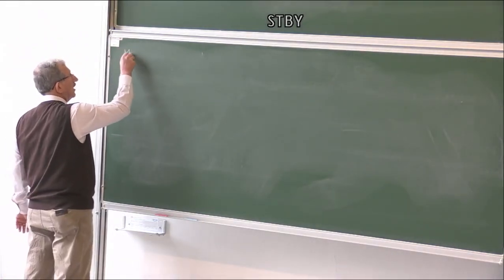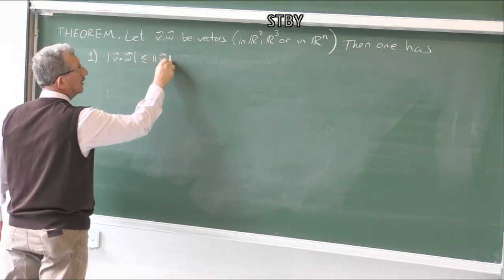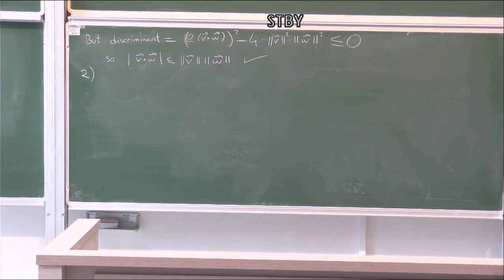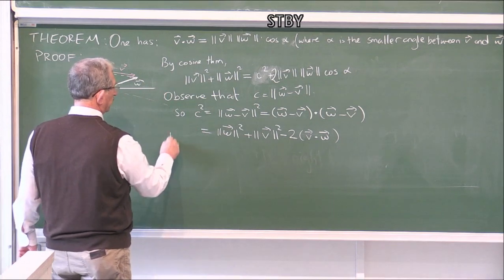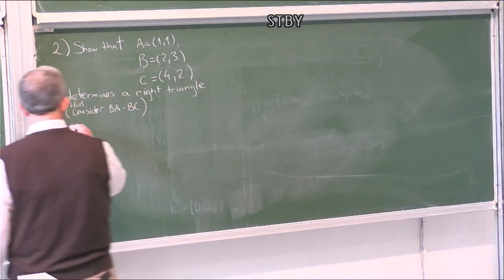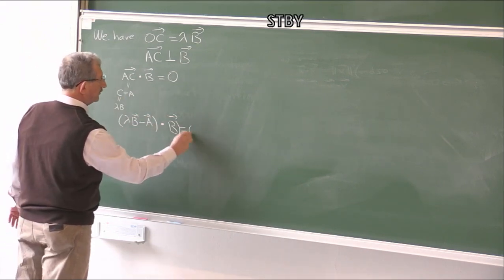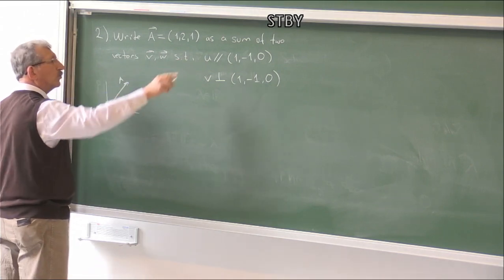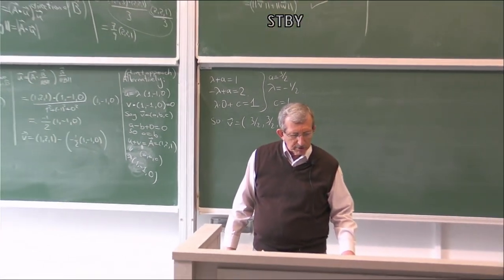MATH 120 Lecture 16: Analytic Geometry II - Zafer NURLU